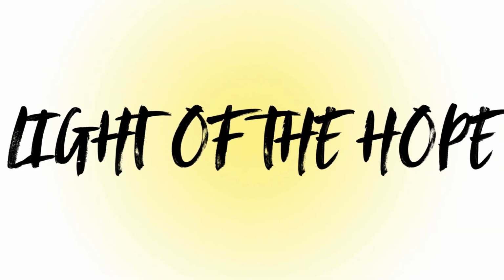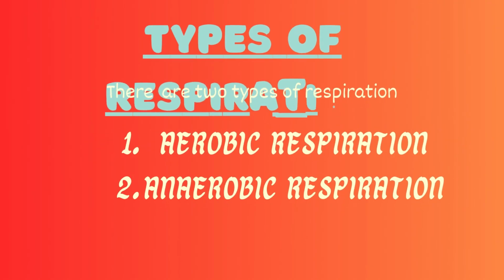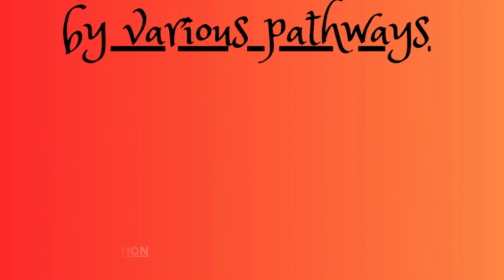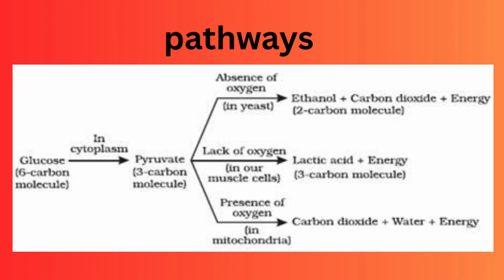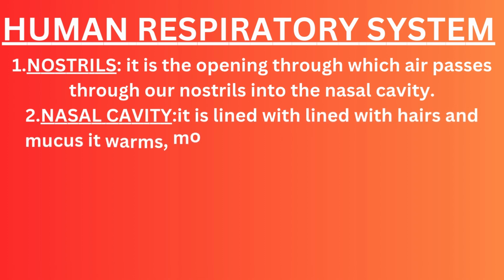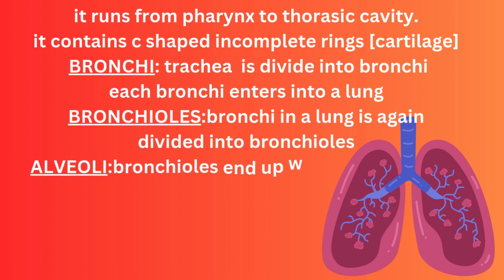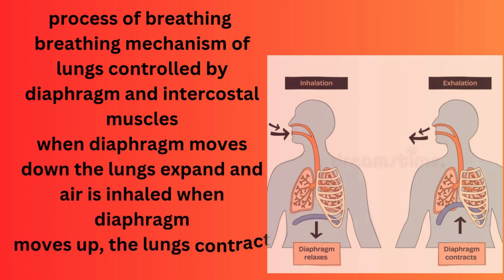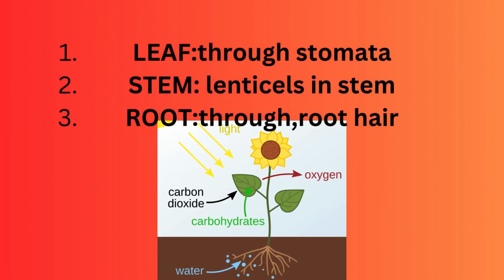class 10th CBSE BIOLOGY LIFE PROCESSES| PART 2#study lifeprocesses class10 .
class 10th CBSE biology life processes lesson about respiration